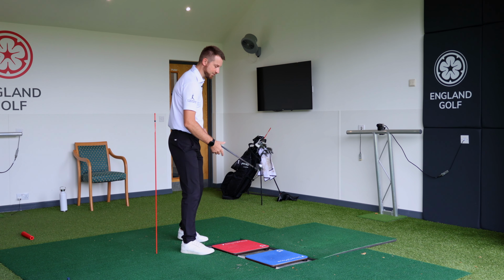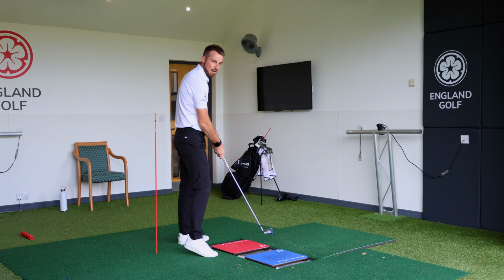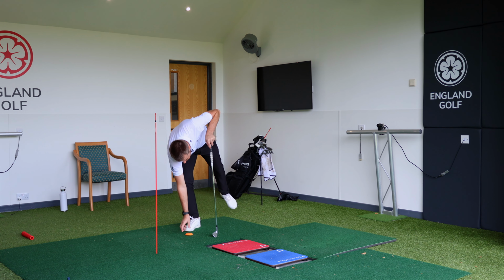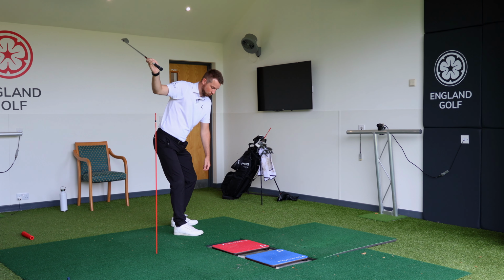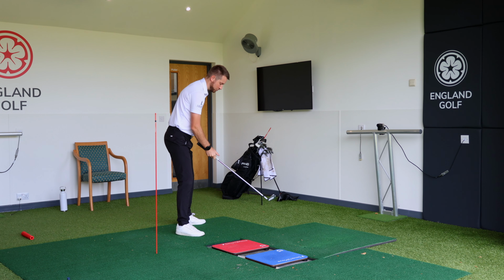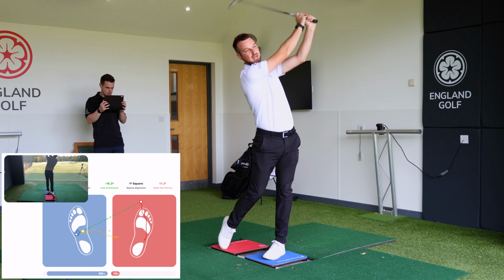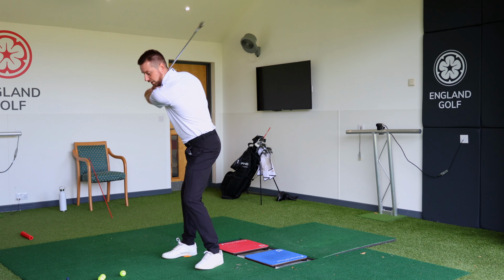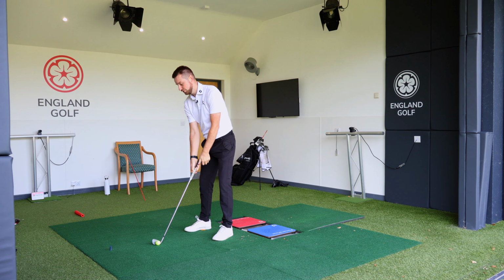STOP Early Extension with THIS Simple Drill!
Early extension is one of the most common issues for amateur golfs. In this video I explain what early extension is and why it is not always a bad thing, as it is often perceived. I demonstrate what early extenders are trying to achieve and show on the force plate how this affects your pressure.

I then take you through a drill, using a force pedal, to help you understand where you pressure should be during the swing. If you want a force pedal to do this drill follow this

What we use to film:
Canon R50
K&F Concept Tripod
Rode Compact Microphone
Rode Wireless Go 2